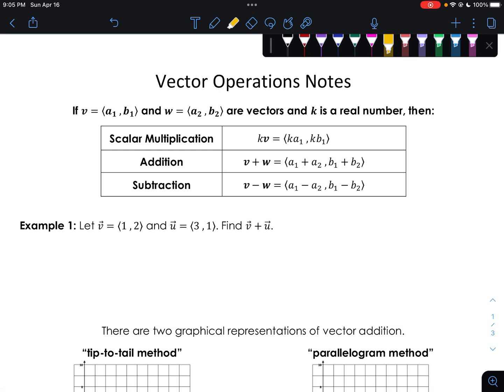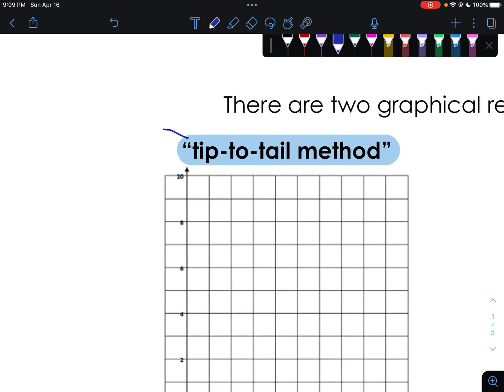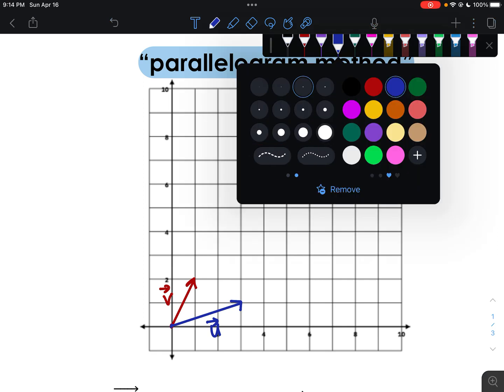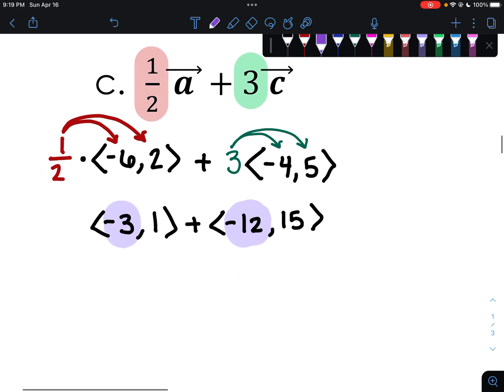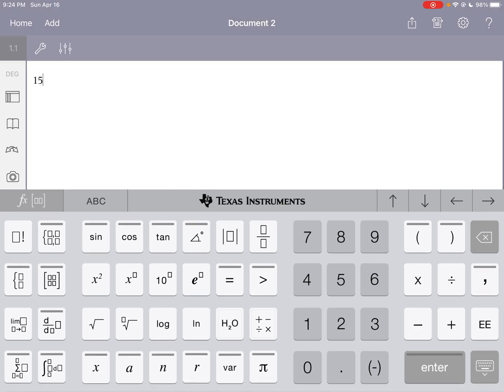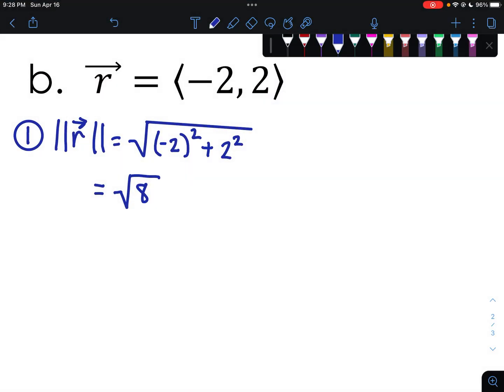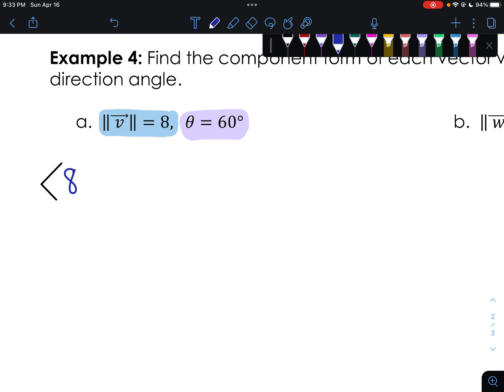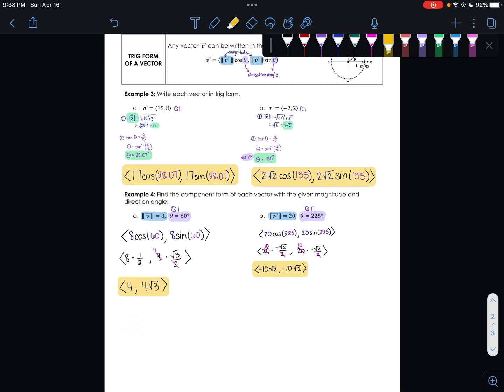Vector Operations - RSS Pre-calc